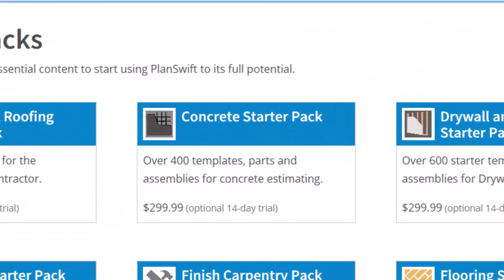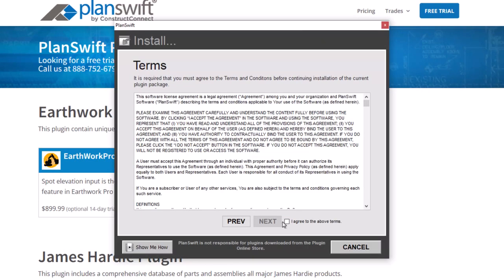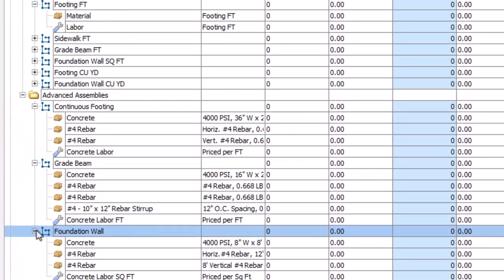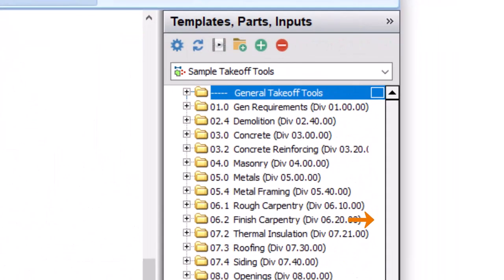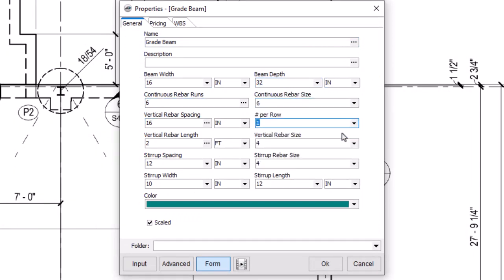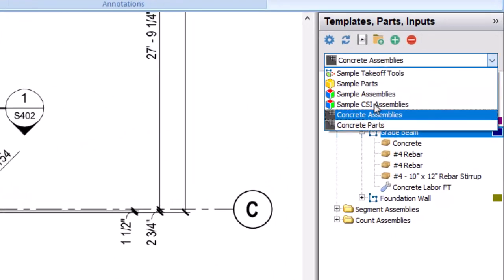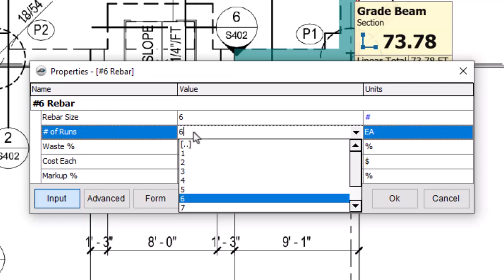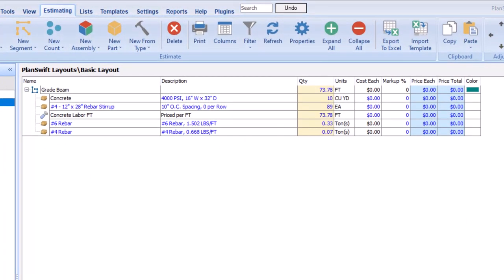Using the Concrete Starter Pack